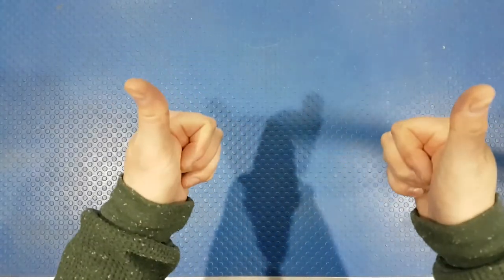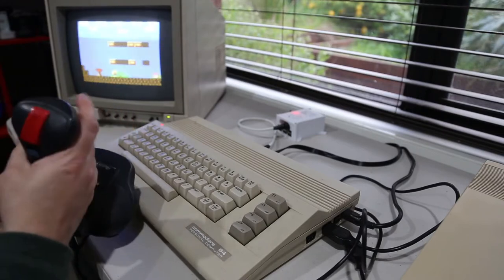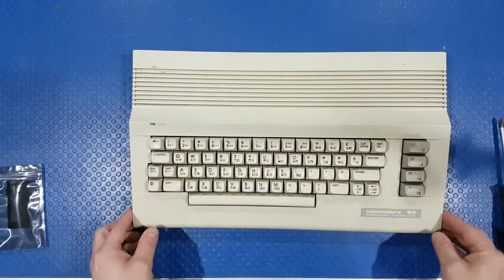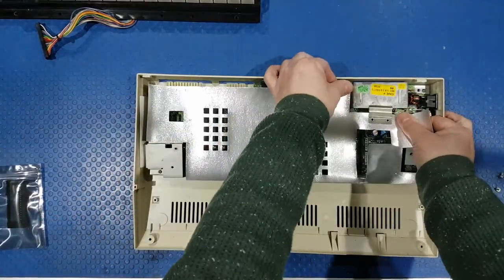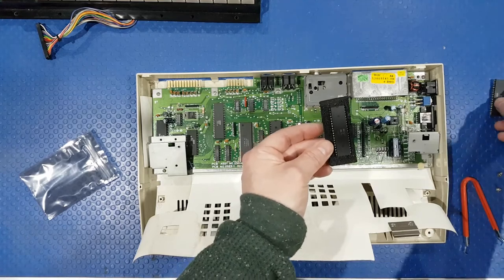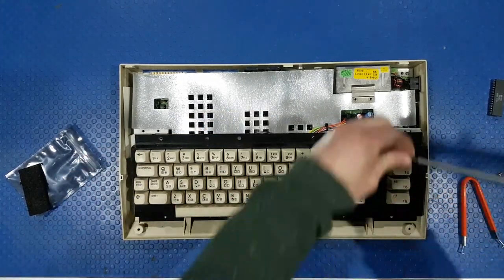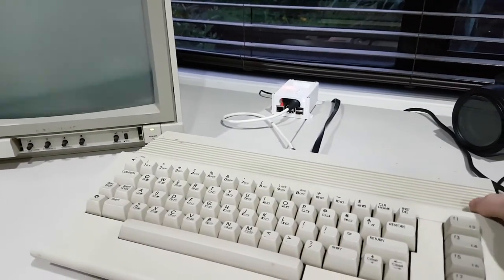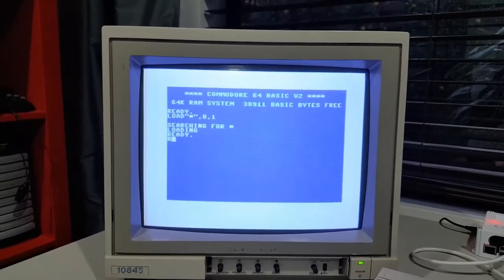Faulty C64 Fix (commodore curse)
Fix faulty game port/ Joystick port
Reliving my childhood PC, oddly every commodore product i pickup never works even when i was 11 years old it took 3 attempts to get a working C64 from Kmart.

Can i fix this unit ?